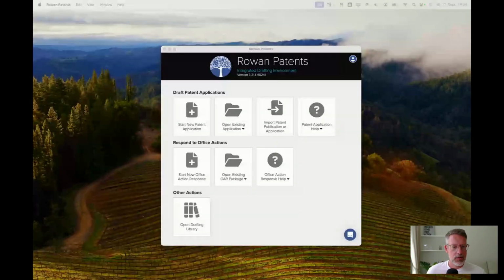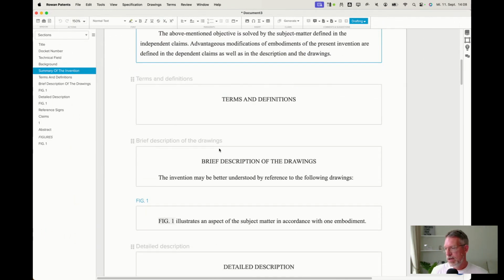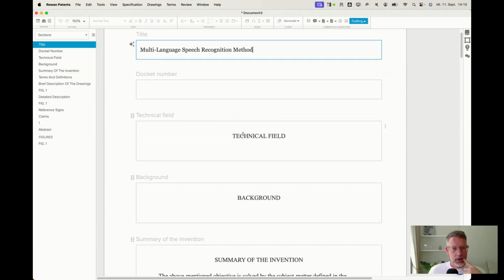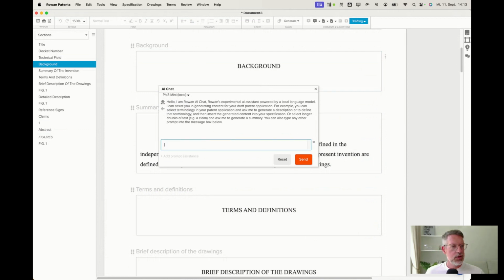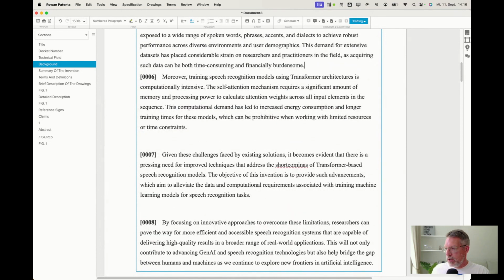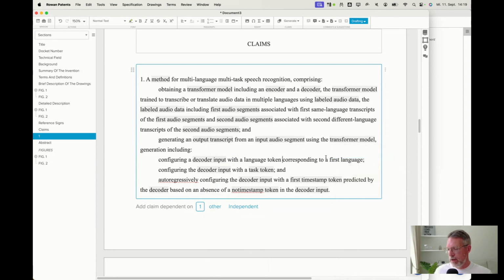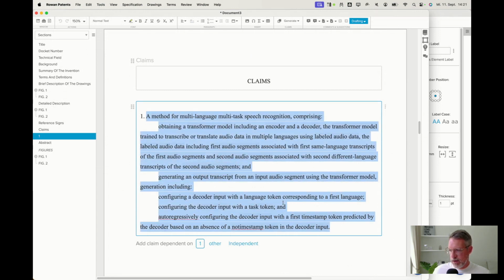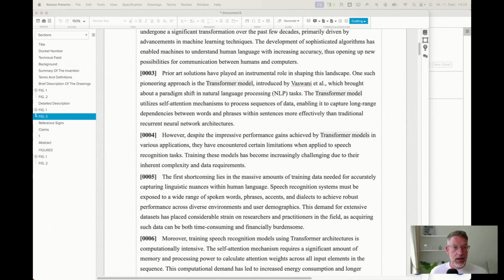Is This the Future of Patent Drafting?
I've started to look more seriously into commercial patent drafting software products. One tool called Rowan Patents looked quite promising to me, so I thought why not take a look together.